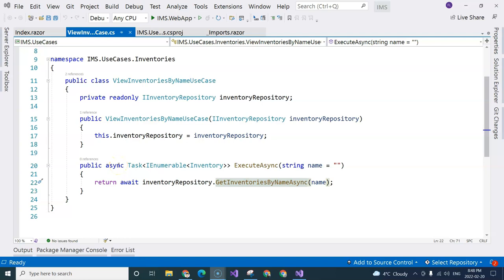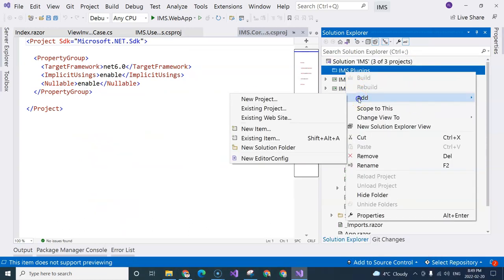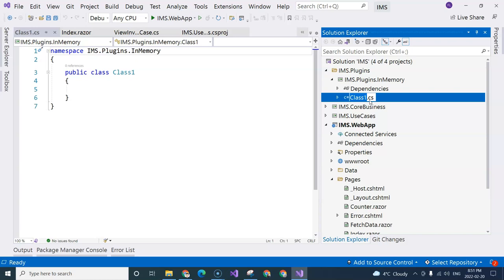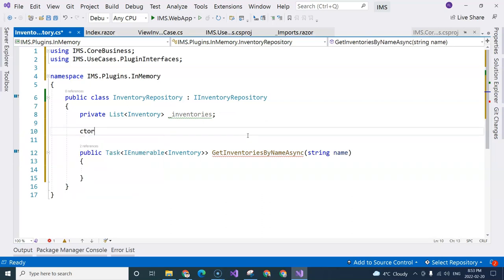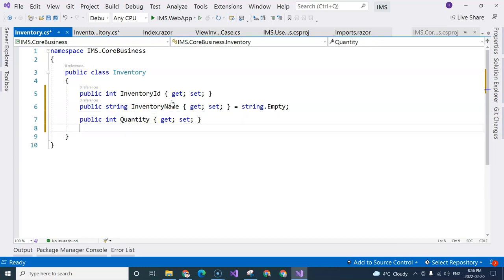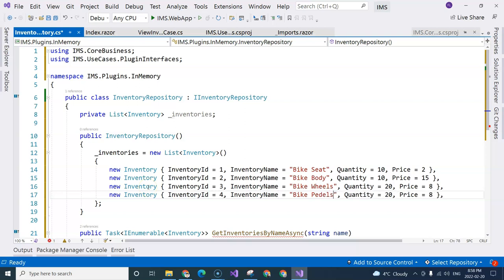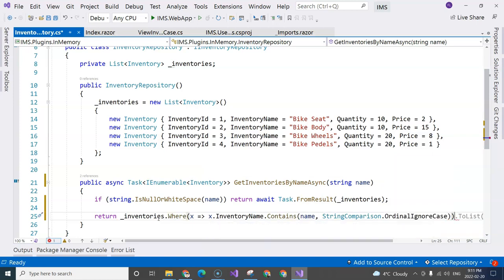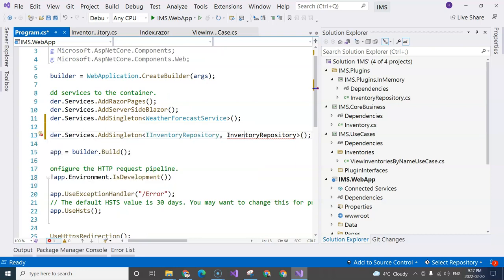Learn Blazor while creating an app in .Net 6 | A Data Store Plugin with Dependency Injection | Ep 7